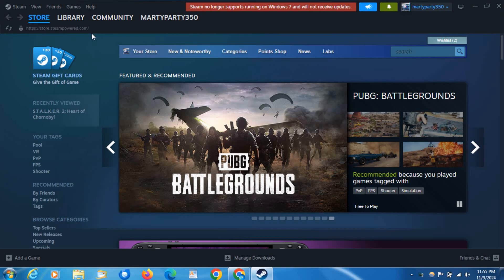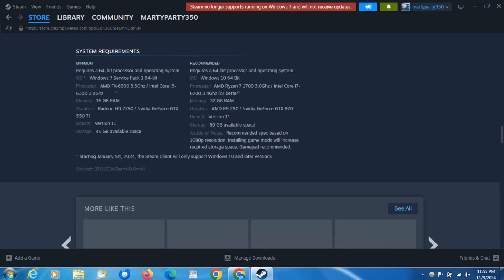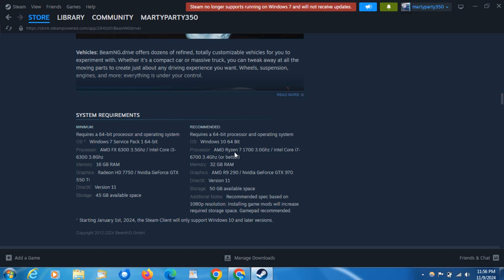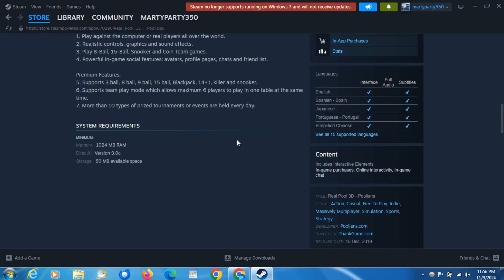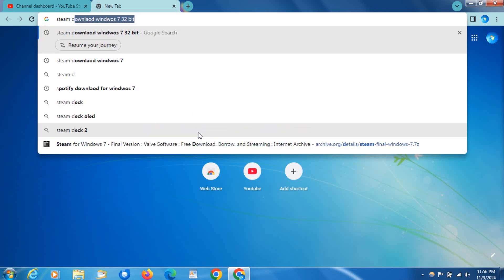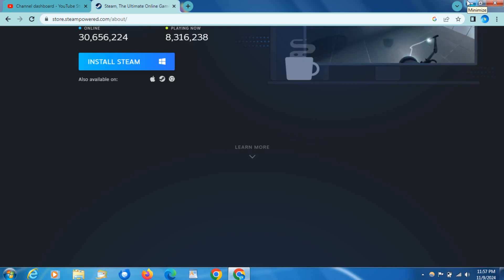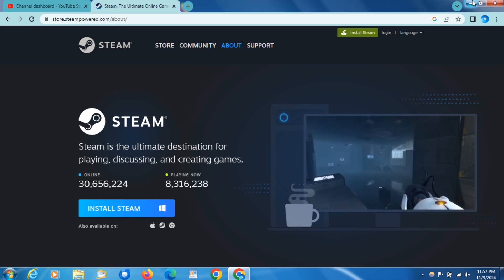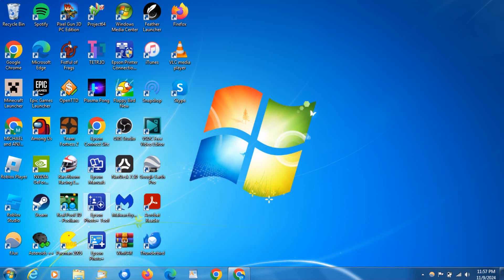How To Install Steam On Windows 7 ( 32 bit and 64 bit)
Whats up guys in this video ill be showing you how to install steam on windows 7, this works for 32 bit and 64 bit !